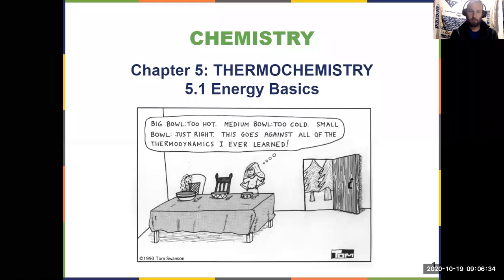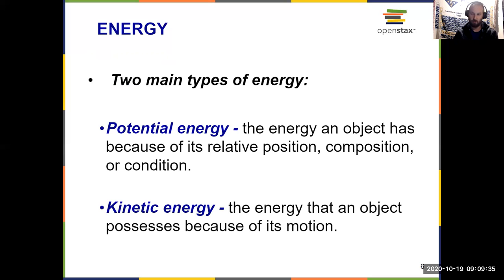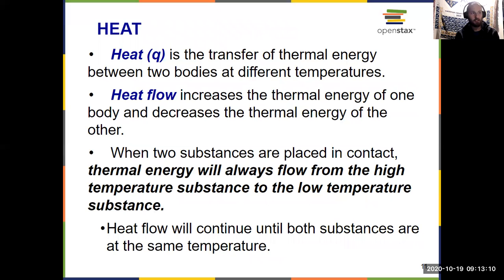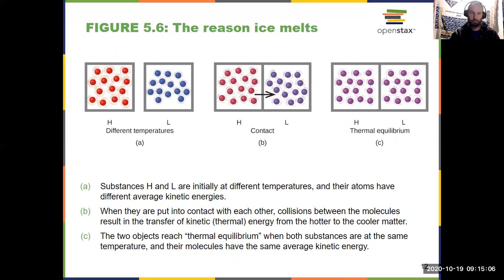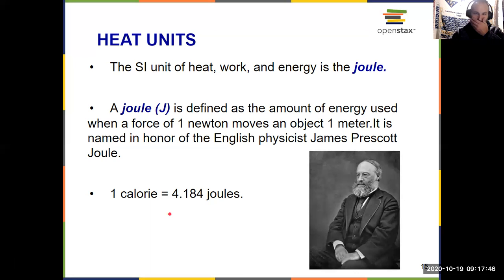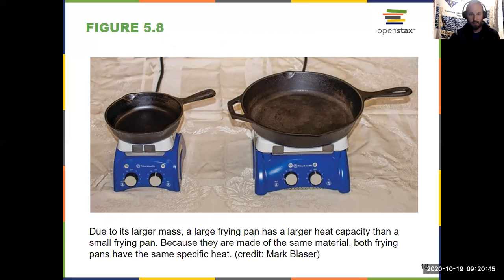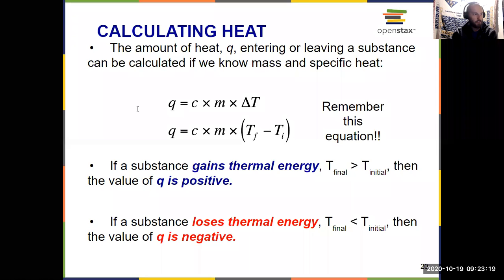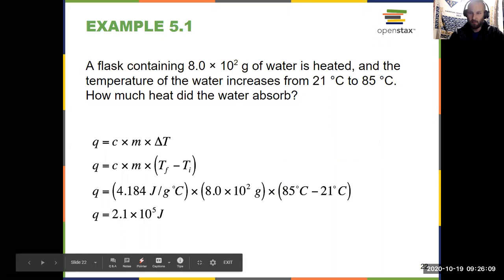General Chemistry I Chapter 5: Openstax Section 5.1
Thermochemistry Energy Basics